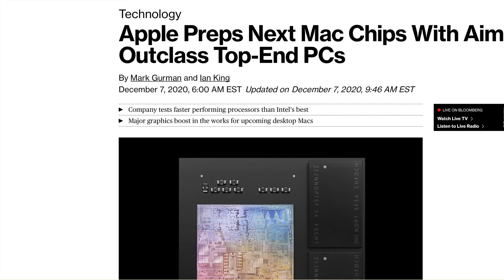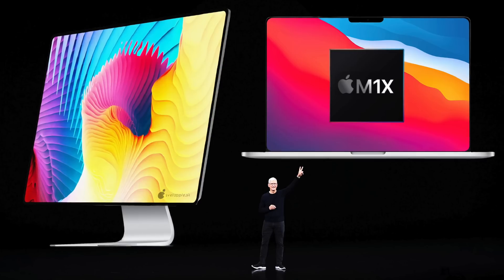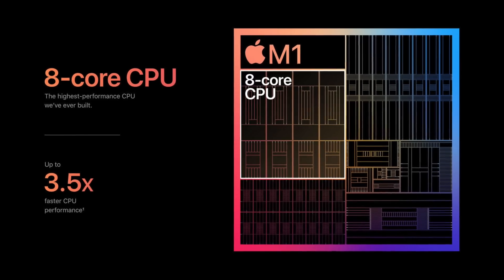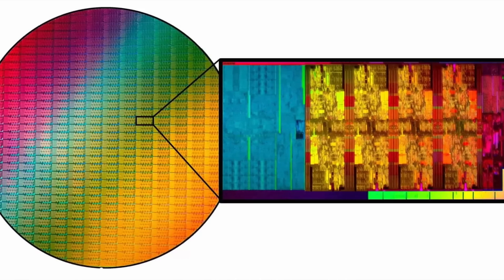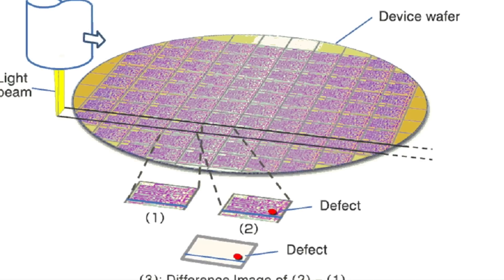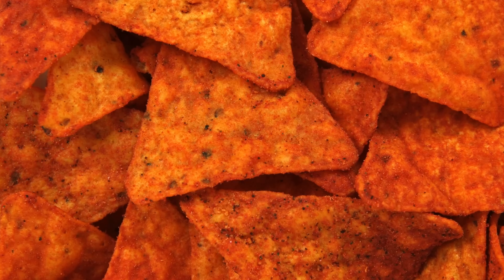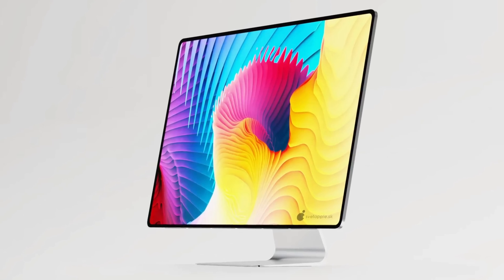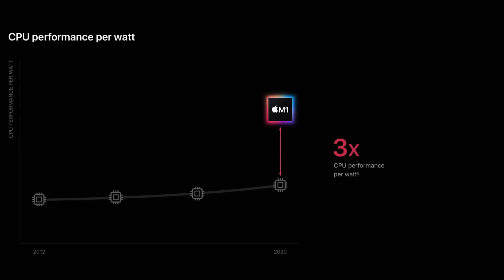More Powerful Macs are On the Way - M1X iMac, MacBook Pro, and 32 Core Mac Pro!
The M1 chip is already performing above expectations and beating out the competition on the lower end of machines. However, this is just a taste of Apple's chip design as more powerful Macs are on the way including a 16 high performance core iMac, and MacBook Pro, and a whopping 32 core Mac Pro that's half the size of the current one. If these reports from Bloomberg turn out to be accurate, Apple's next generation of Silicion chips could be a be a paradigm shift for the entire PC industry.